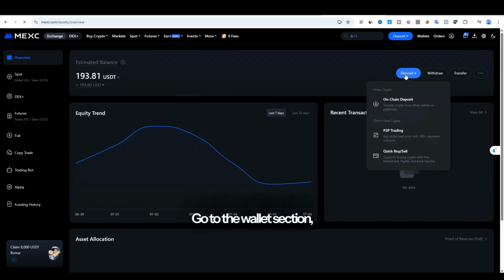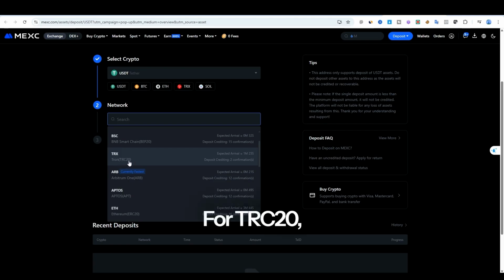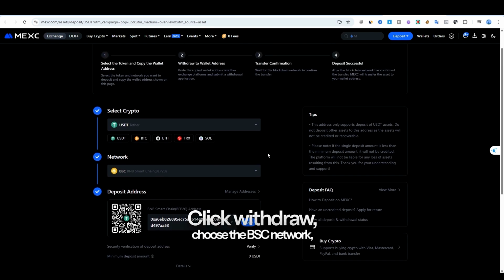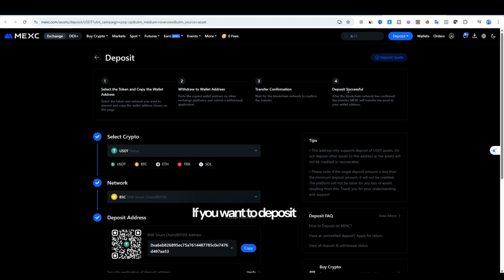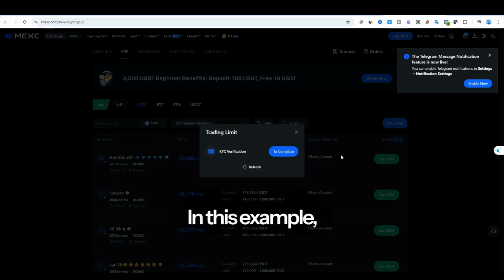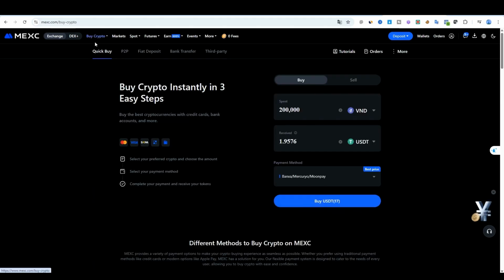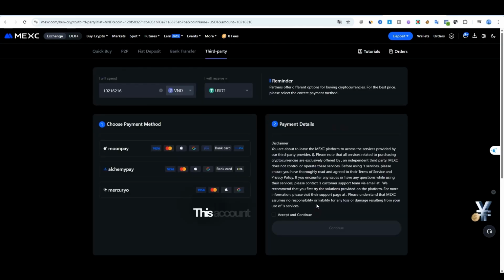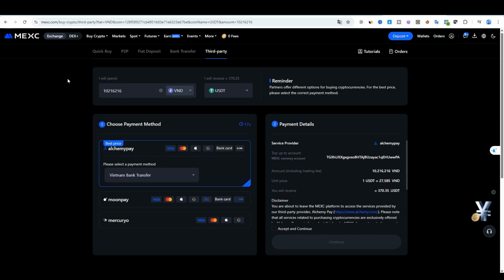MEXC Deposit Guide: Crypto & Fiat Step-by-Step Tutorial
How to deposit Money on MEXC (Crypto & Fiat) ✅ Step-by-Step Tutorial

Want to earn 8000 USDT? Let’s learn how to deposit money into MEXC Exchange with this simple step-by-step guide! 🚀 Whether you're new to MEXC or looking to grow your crypto funds, this video will show you exactly how to register, deposit, and start trading on MEXC.

In just a few simple steps, you can create a MEXC account and claim your special 8000 USDT reward for new registrants. Use the special MEXC code "mexc-cashback10" to save 10% on both Spot and Futures trading fees. Here’s what you’ll learn in this video:

How to register your MEXC account using email or phone.

How to deposit USDT from another exchange, including choosing the best network (BSC or TRC20).

How to deposit fiat and buy USDT using Visa, Mastercard, or peer-to-peer trading.

Key tips to ensure your account is verified before depositing funds.

CHAPTERS:
00:00 - How to Deposit Money into MEXC Exchange
00:42 - How to Deposit Crypto
02:31 - How to Deposit Fiat
03:39 - Alternative Method to Deposit Fiat
04:55 - Use Registration Link for Rewards